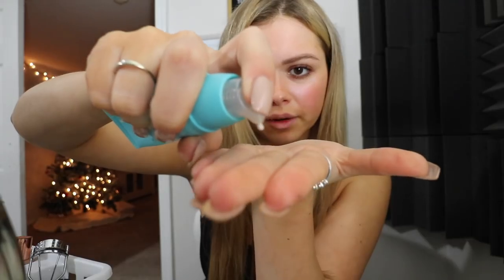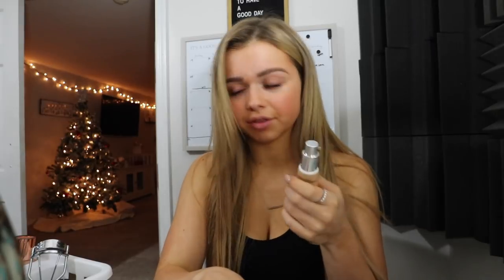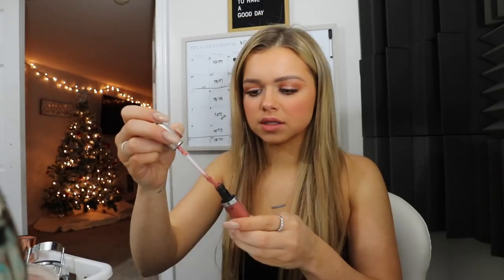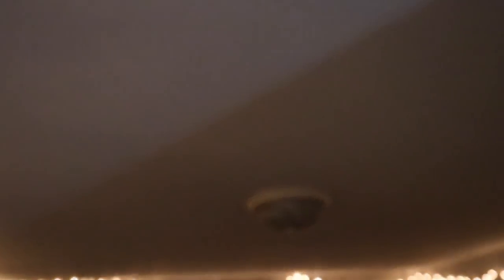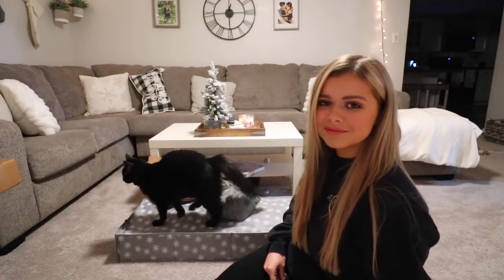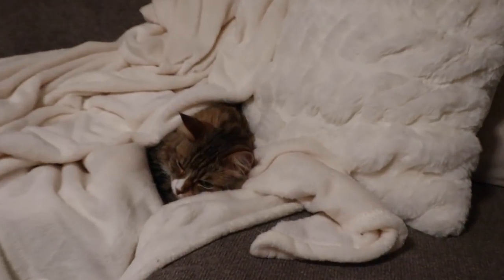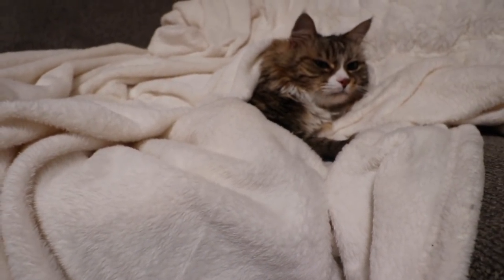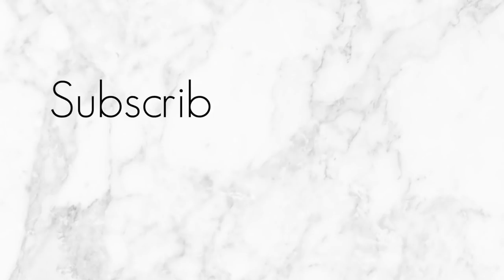Spending All My Money On Christmas Gifts...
Equipment:
Camera Mic
Camera Wind Puff
Canon M6
Camera Charger
Podcast Mic
Podcast Mic Filter

USE CODE ALLISAROSE FOR $10 CREDIT!

Shop the videos:
Bed Frame
TV Console
Plaid Pillow Cases
Electric Garbage Can
Kitchen Barstools
Kitchen Lights
Kitchen Bench
Kitchen Table Runner
Kitchen Sink
Kitchen Cabinet Handles
Kitchen Drawer Handles
Kitchen Dish Rack
Bathroom Light Fixture
Door Draft Stopper
Cat Tree
Living Room Clock